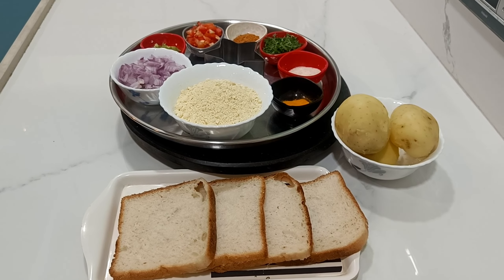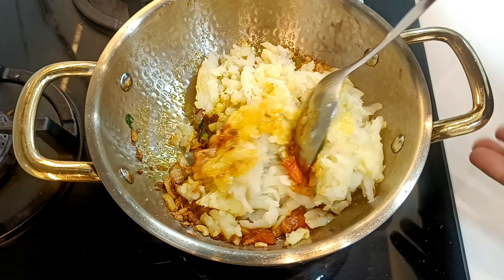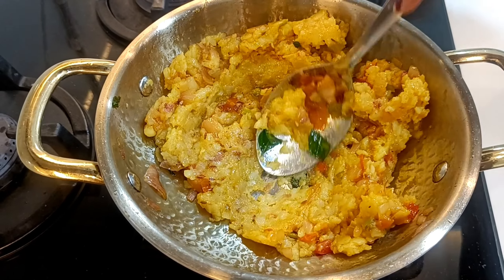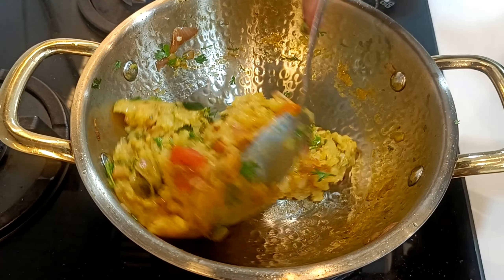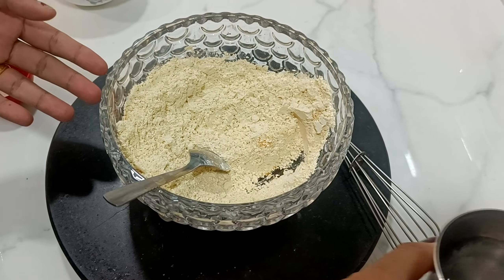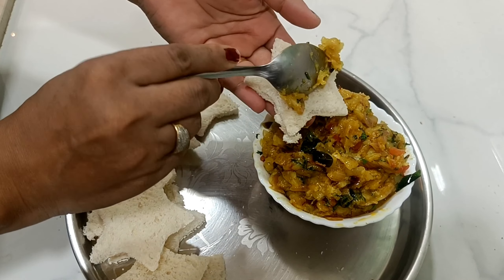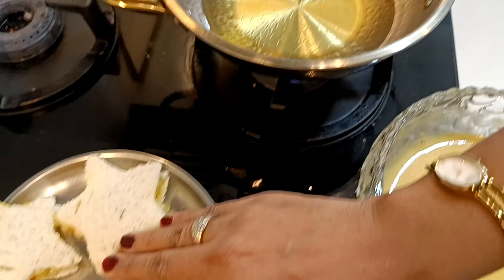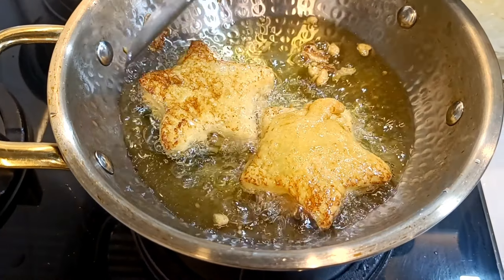Star Shape bread Patties| How to make homemade Bread Patties at home|घर पर पेटीज कैसे बनाएं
Star Shape bread Patties| How to make homemade Bread Patties at home|घर पर पेटीज कैसे बनाएं| 😋😋🤤 ft.@ujanskitchen

how to make bread pakora

how to make bread pizza

how to make bread pizza athome without oven

how to make bread pizza athome

how to make bread pudding

how to make bread poha

how to make bread pizzawithout cheese

how to make bread pizza inmicrowave at home

how to make bread pakorawith aloo

how to make bread puddingat home

how to make bread patties

how to make bread patties athome

how to make bread patties athome in marathi

how to make bread pattice

how to make bread pattieswithout potato

how to make potato bread

how to make pita bread

how to make bakery patties

how to make bread potatopatties

how to make chicken bread

patties